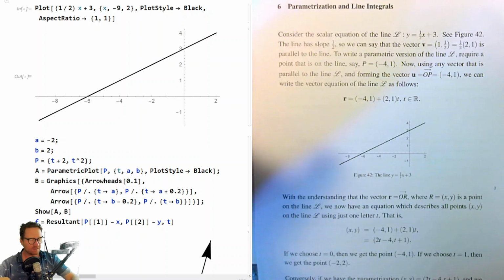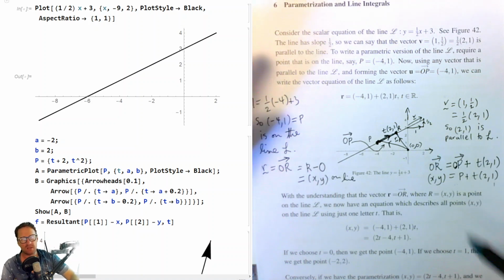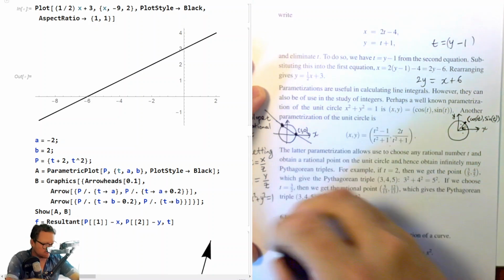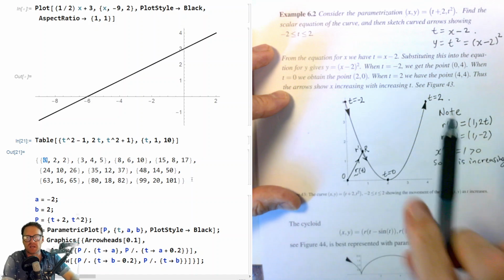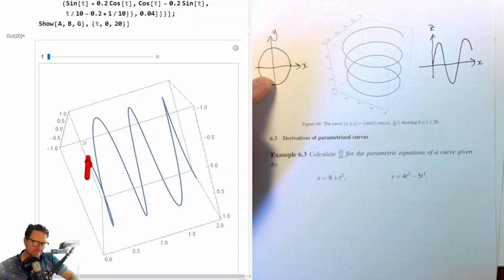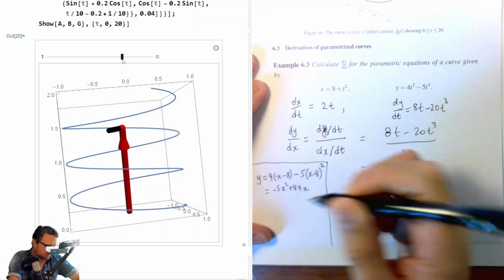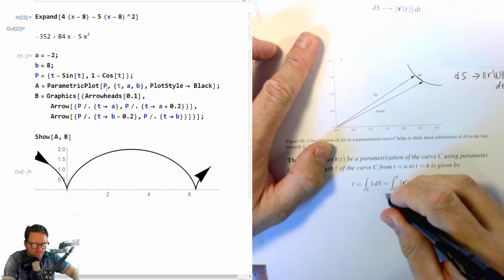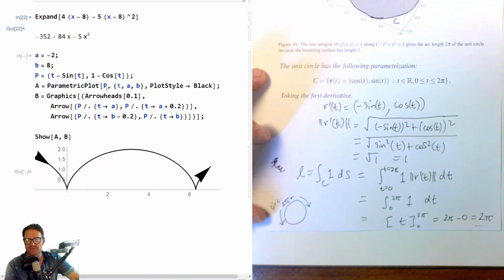Multivariate Calculus Lecture 18 of 22 - Parametrization of Lines and Curves for Line Integrals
In this lecture we study parametrization of lines and curves for the purpose of learning to calculate line integrals. This includes arc length calculations. In this discussion we provide Mathematica code for displaying various graphics associated with line integrals.